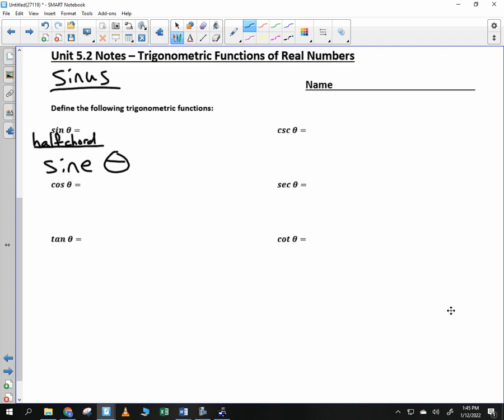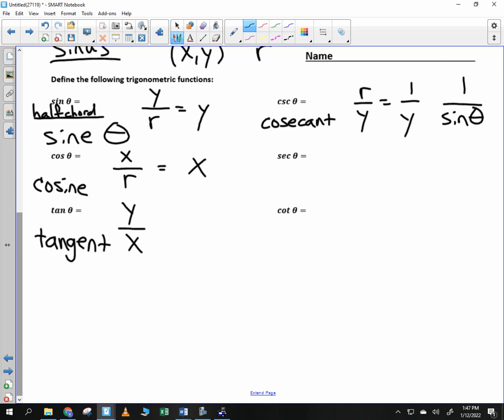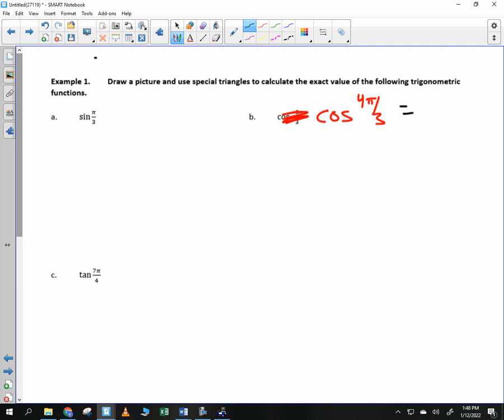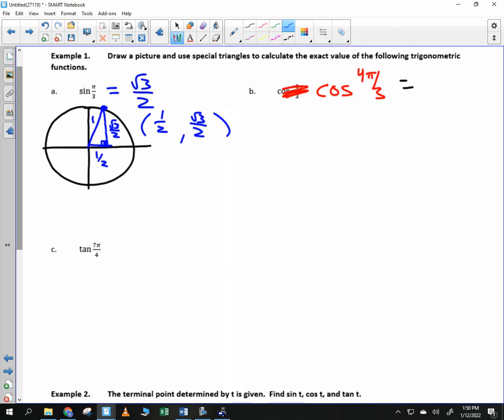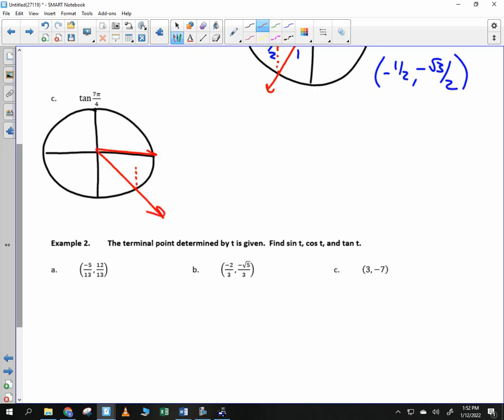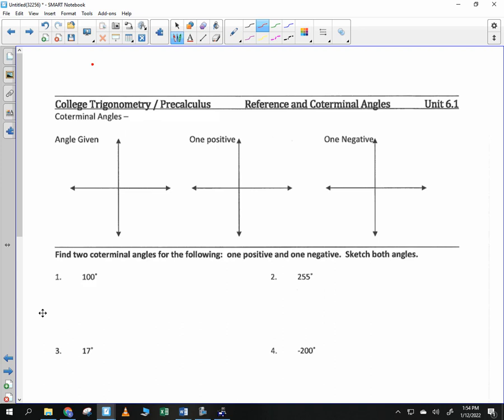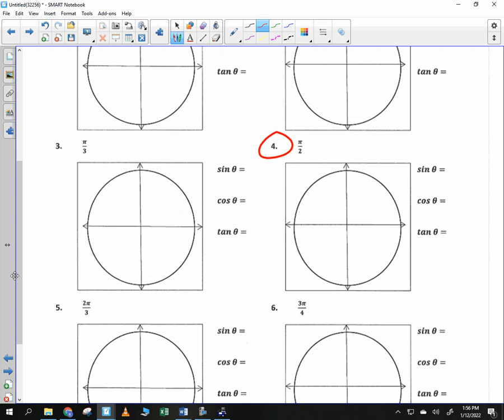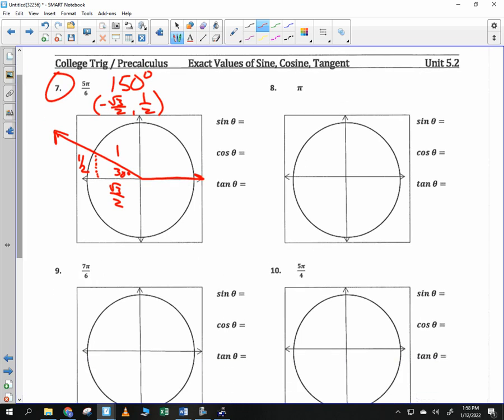College Trigonometry Exact Values of Sin, Cos, Tan 2022